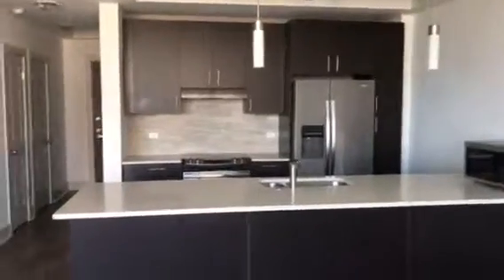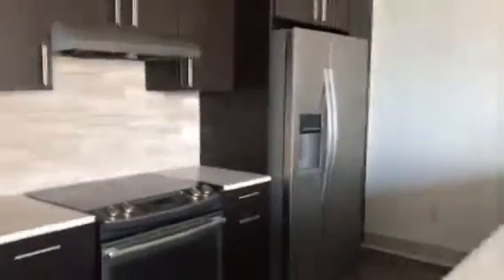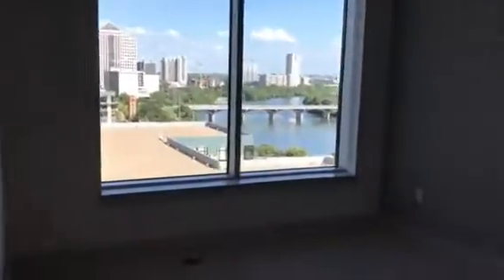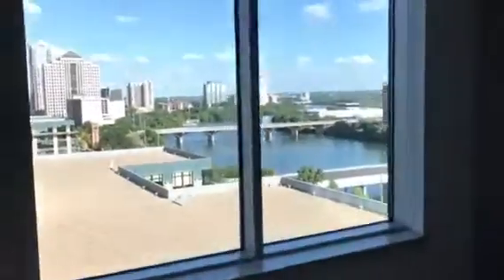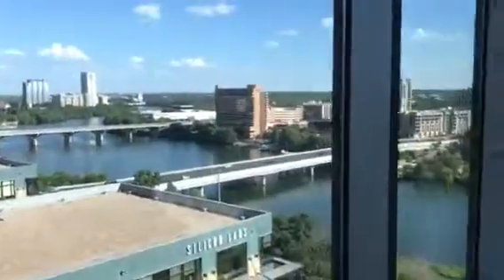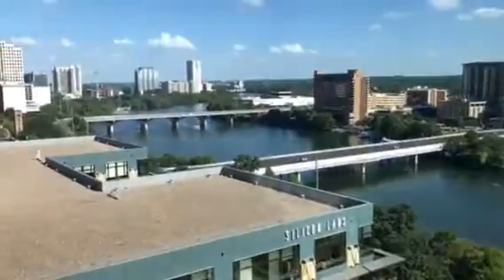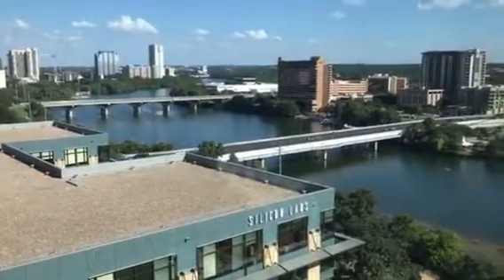North Shore Apartment For Lease Austin Tx H2 2 Bedroom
North Shore Apartment For Lease Austin Tx H2 2 Bedroom Plan shown Perry Henderson MBA REALTOR® and world travel blogger on the Perry Henderson Group at Berkshire Hathaway HomeServices Texas Realty in Austin, TX. It just feels right working with Perry Henderson at Berkshire Hathaway HomeServices Texas Realty. List your home for sale, lease, or short term rental with Perry Henderson.

North Shore Apartment For Lease 110 San Antonio Austin Tx 78701

When you select your REALTOR®, the right Live Work Downtown Austin Real Estate Expert and REALTOR®, like Perry Henderson and the Perry Henderson Group, we're never too busy for you or your referrals.